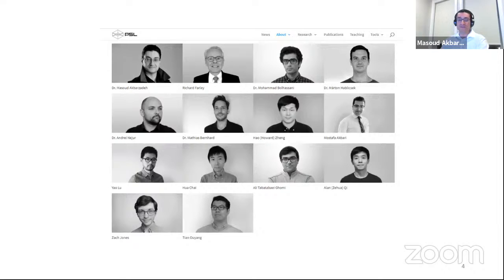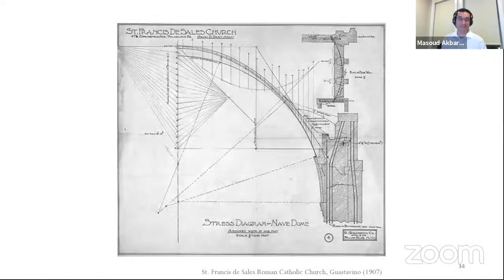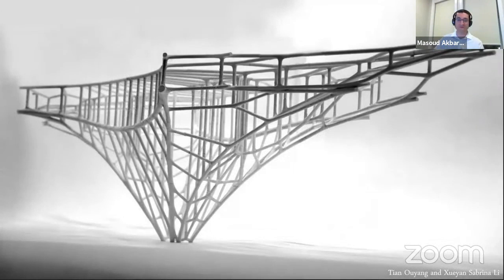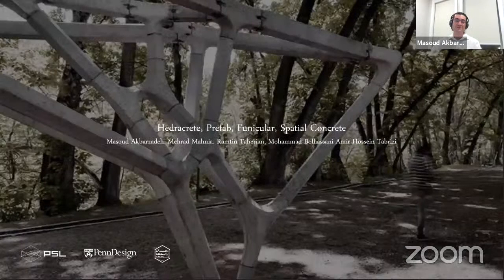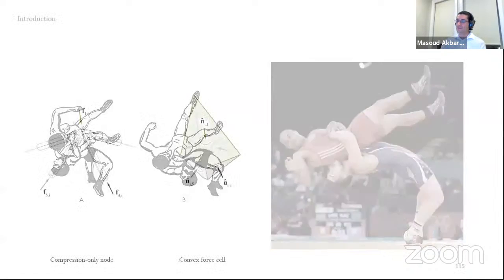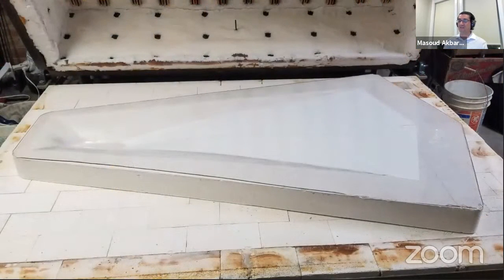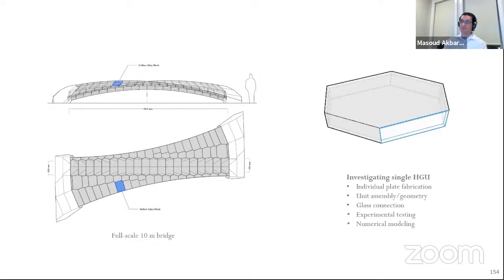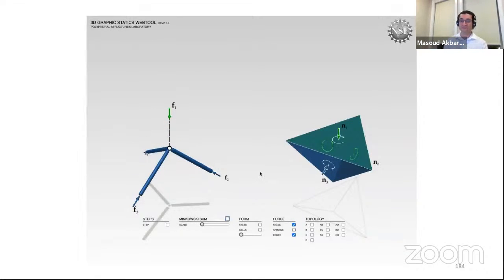SNU DAAE_Masoud Akbarzadeh Lecture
Dr. Masoud Akbarzadeh (Professor, University of Pennsylvania) leads the Polyhedral Structures Laboratory (PSL), a research unit within the Weitzman School of Design concentrating on advancing structural geometry and technologies. Prof. Akbarzadeh will elaborate on his interdisciplinary research at PSL that connects architecture, structural engineering, computer science, mathematics and material science. His initiatives seek to enrich architectural geometry to reconcile function, form, and technology in order to bridge the gap between architecture and structural design using geometry - considered the common language between these two inextricable disciplines. Some of PSL's global partners include SOM, Summum, Sika, Quarra Stone, and 3M.

펜실베니아 대학 교수이자 Polyhedral Structures Laboratory (PSL)을 운영하고 있는 Masoud Akbarzadeh 교수는 첨단 기술과 기하학을 통한 디자인 연구를 수행하며, 건축, 구조기술, 컴퓨터 사이언스, 수학, 재료과학 등과 간 학제적인 연구를 활발히 벌이고 있습니다. 그는 기하학을 통해 건축과 구조디자인 사이의 간격을 해소하고자 합니다. 건축의 기능, 형태, 기술의 조화를 이룰 수 있도록 기하학을 깊고 풍부하게 다루고 있습니다. 궁극적으로 건축과 구조의 두 학제 간 공통의 언어를 고안하는 중입니다. 그의 연구실은 SOM, Summum, Sika, Quarra Stone, 3M 등과 디자인 작업, 연구 과제를 동시에 진행하고 있습니다.